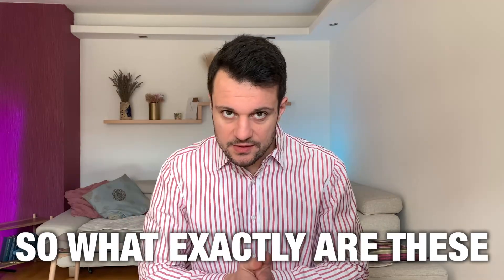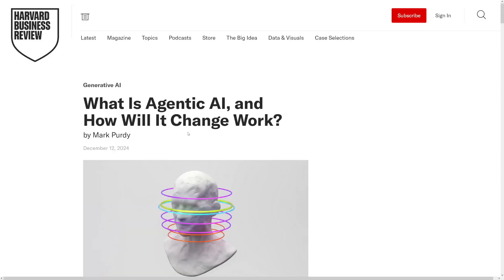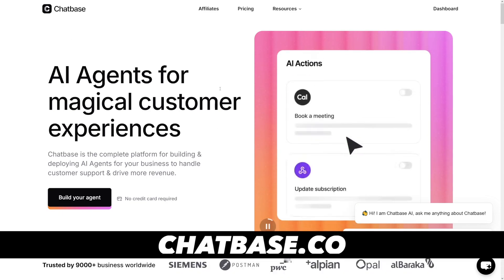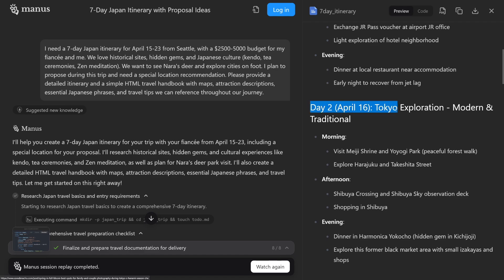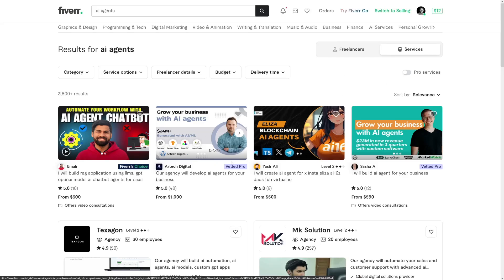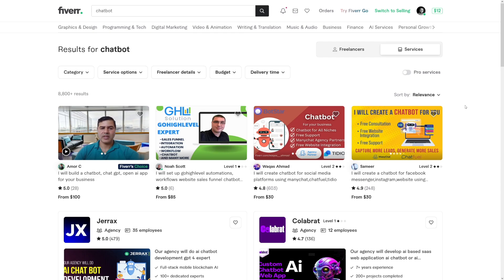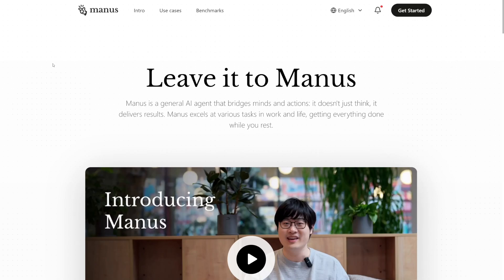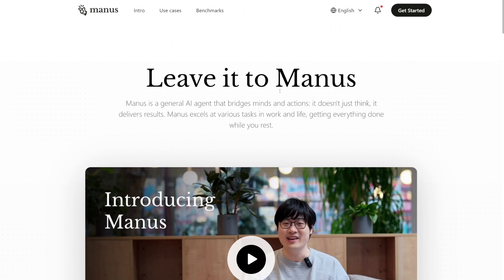How To Make Money With Agentic AI in 2026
Learn how to make money with Agentic AI in 2026! This comprehensive tutorial explores the emerging field of Agentic AI—autonomous systems capable of perceiving, reasoning, and acting to achieve specific goals.

Discover practical strategies to monetize these AI agents through automation services, AI-driven applications, and business solutions. Perfect for entrepreneurs, developers, and tech enthusiasts aiming to capitalize on the evolving AI landscape!